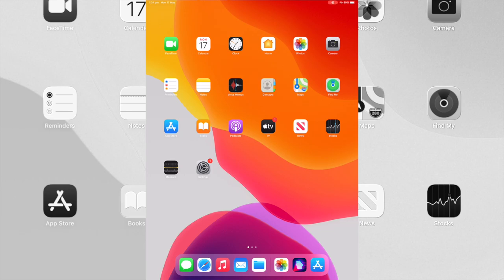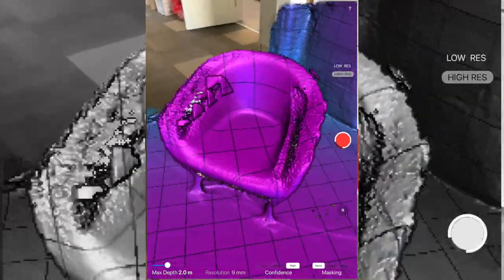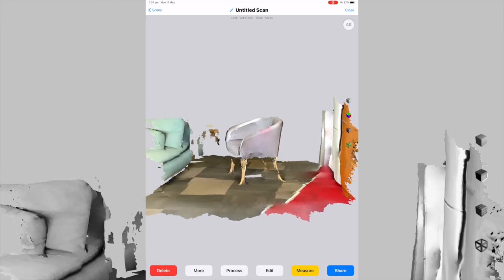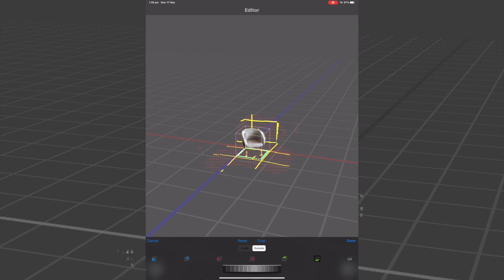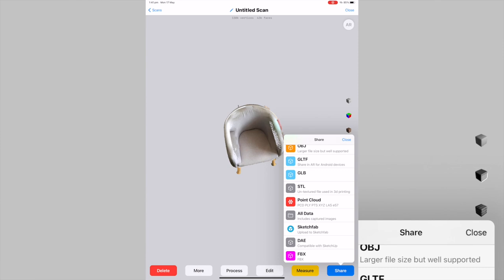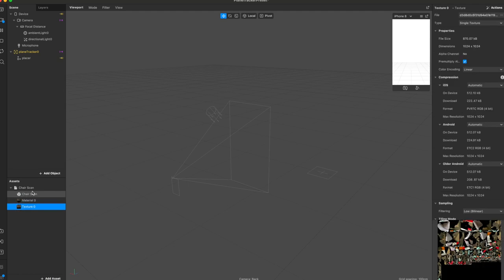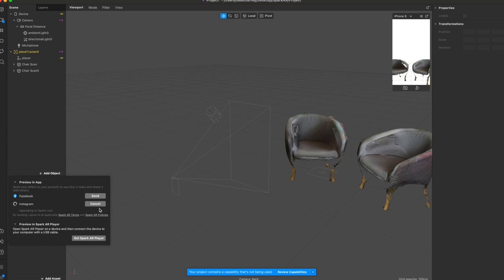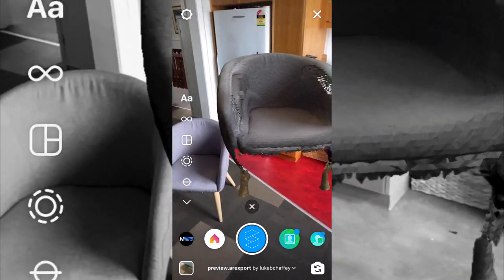Lidar Scanning with Spark AR | Third Aurora Augmented Reality Tech Company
In this Spark AR tutorial Luke Chaffey is going to show us how to utilise Lidar scanning technology to obtain a 3D model of an object, and utilise it in a Spark AR ground placement filter.